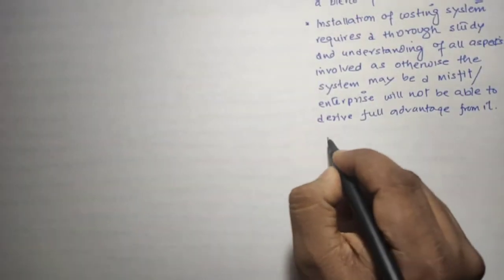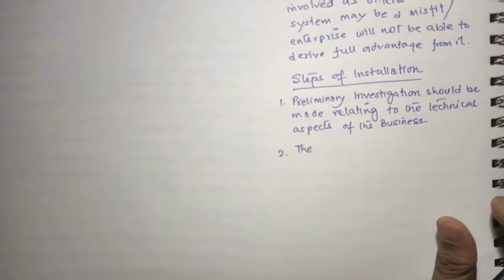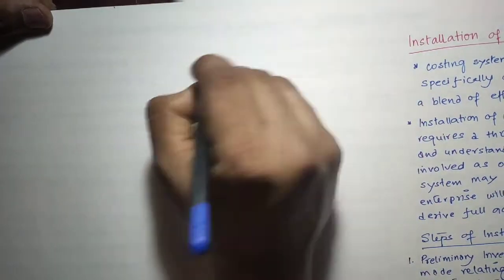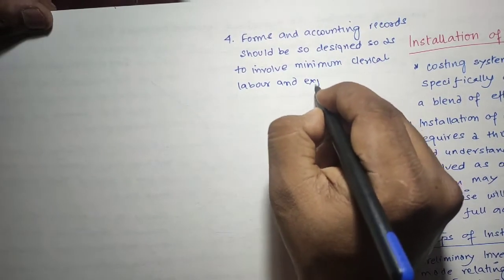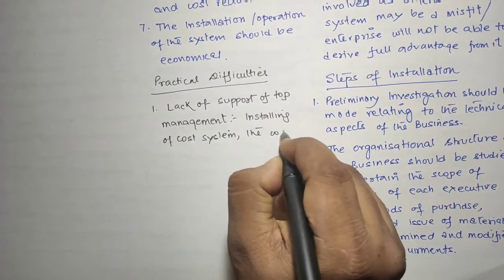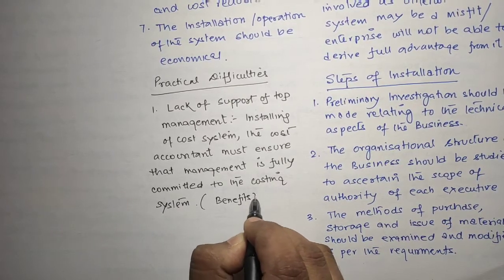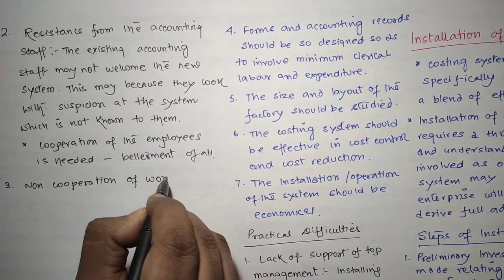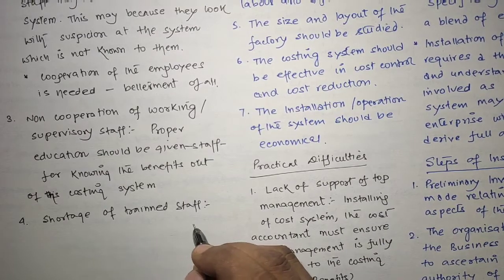Installation of Costing System| Cost Accounting